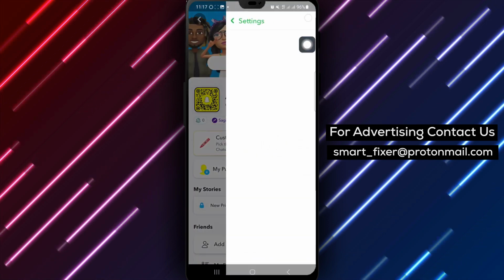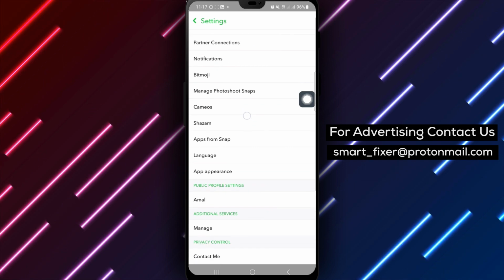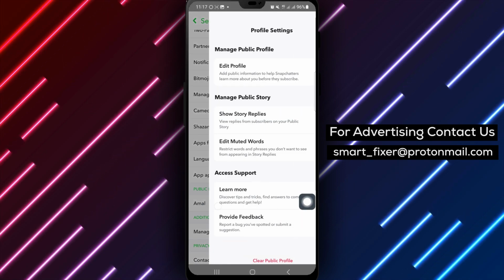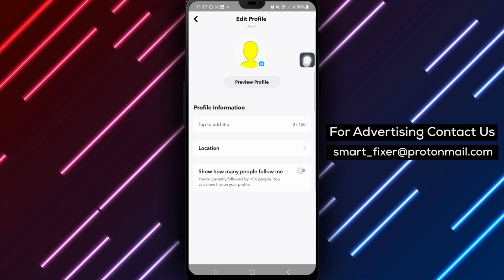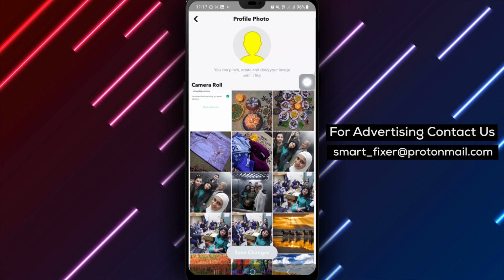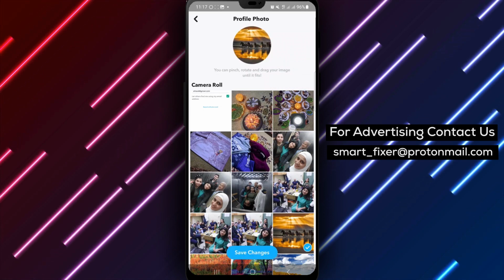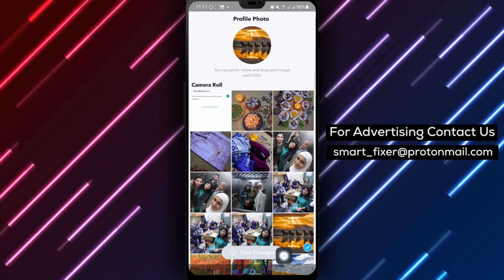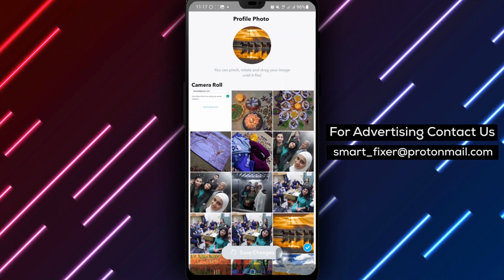How To Add Profile Photo On Snapchat (Updated)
Discover how to personalize your Snapchat profile by adding a profile photo with this step-by-step guide. Enhance your Snapchat experience by following these simple instructions on your Android device.

Step 1: Open Snapchat app on your Android device.
Step 2: Tap your avatar or profile picture at the top left of the screen.
Step 3: Tap My public profile.
Step 4: Tap Edit profile.
Step 5: Tap your profile picture.
Step 6: Under Camera Roll, select a photo.
Step 7: Tap Save changes.

Elevate your Snapchat profile by adding a unique profile photo to stand out and connect with your friends in a more personalized way.